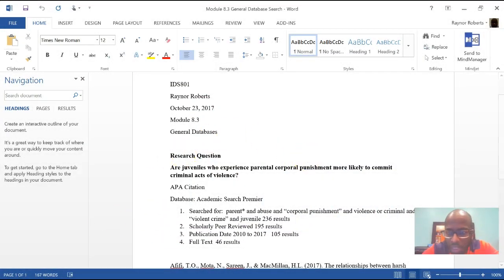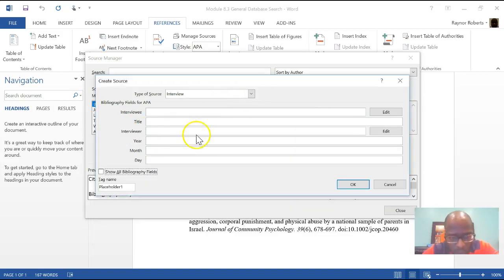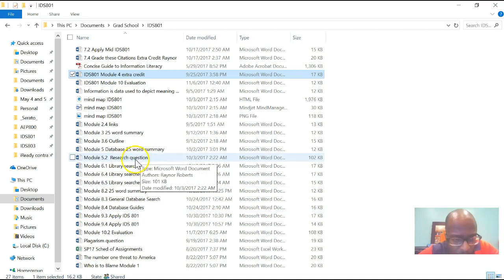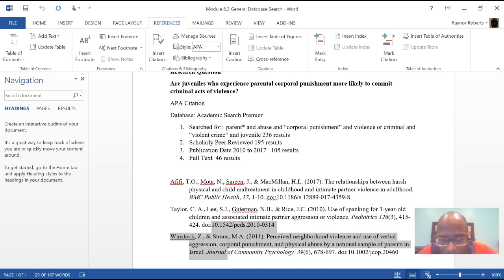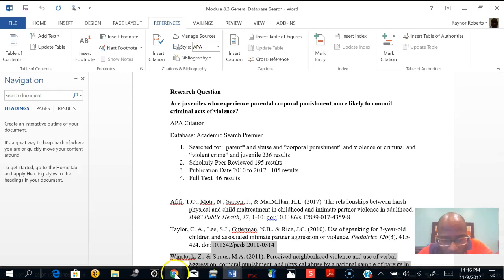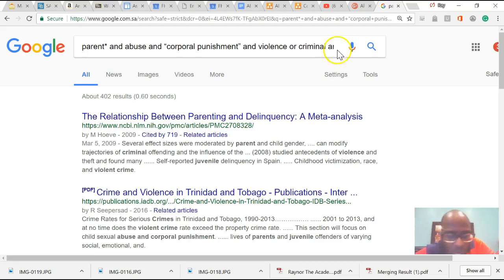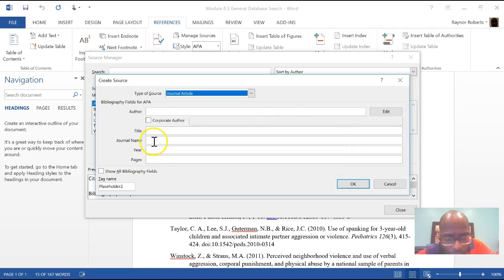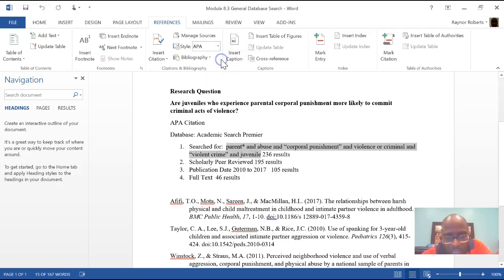TESOL candidate's overview and explanation of this week's assignment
This video is a reminder of how to complete this week's TESOL assignment.  We have a special surprise this week in TESOL.